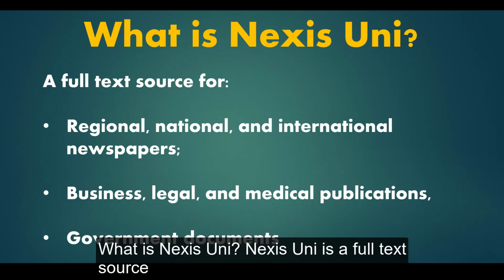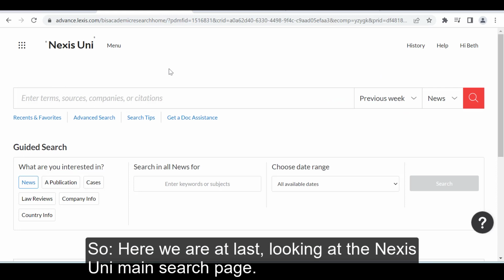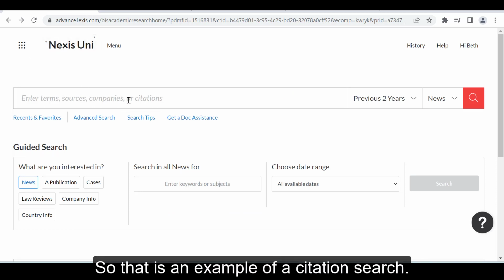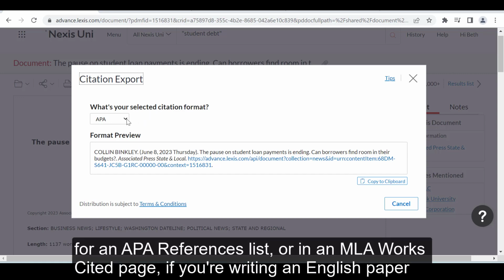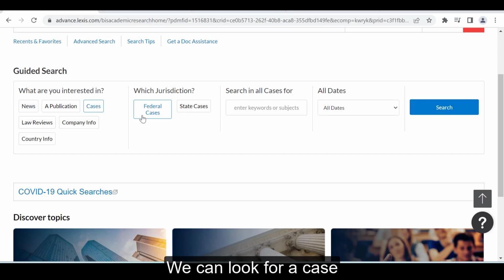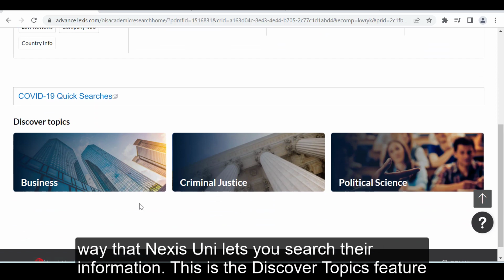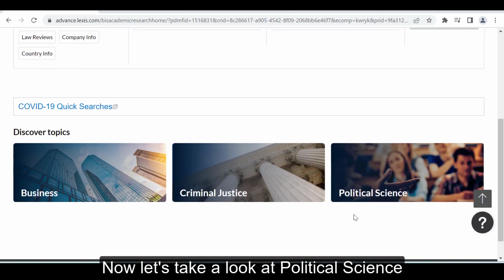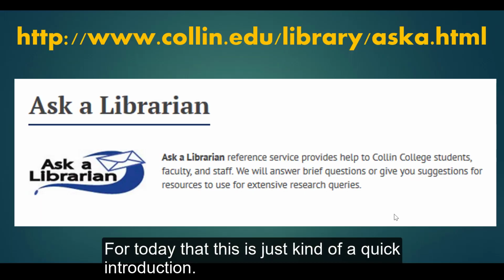Exploring Nexis Uni